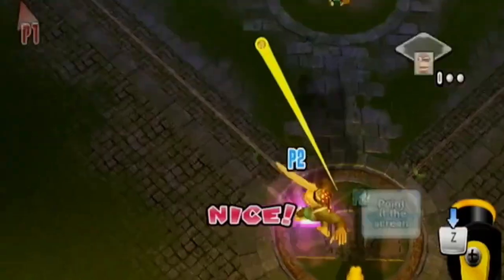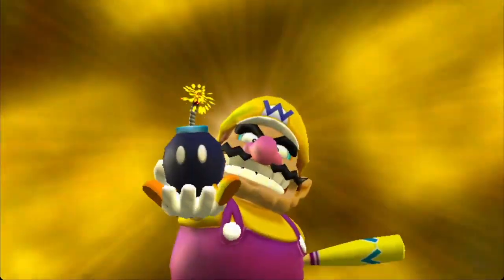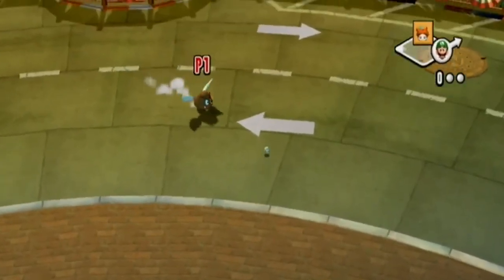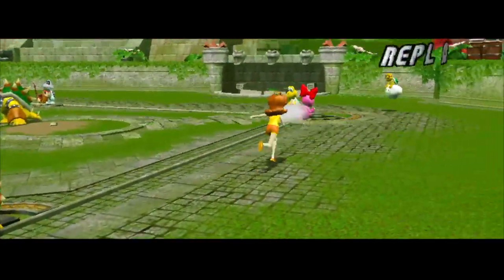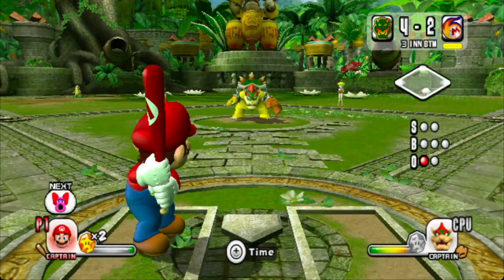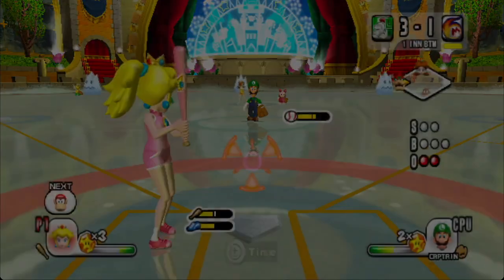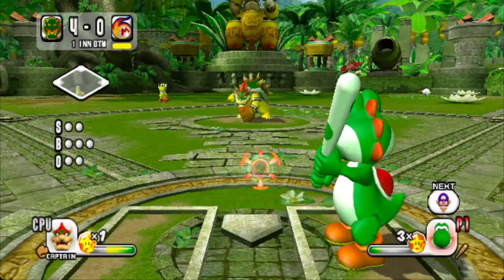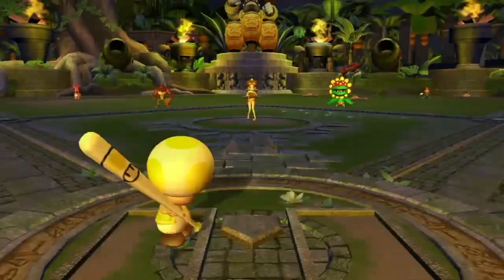Every Star Swing in Mario Super Sluggers Ranked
Hey pals, in today's video Jake (P2) looks at the best and worst star swings in Mario Super Sluggers using Nunchuk/Sideways Wiimote controls. Some of them may surprise you!

0:00 Intro
0:55 12: Wario
1:45 11: Birdo
2:28 10: Bowser
3:00 9: Luigi
3:38 8: Mario
4:27 7: Diddy Kong
5:01 6: Bowser Jr.
5:55 5: Waluigi
6:34 4: Peach
7:31 3: Daisy
8:36 2: Donkey Kong
9:27 1: Yoshi
10:17 Non-Captain Star Swings
11:07 Ending